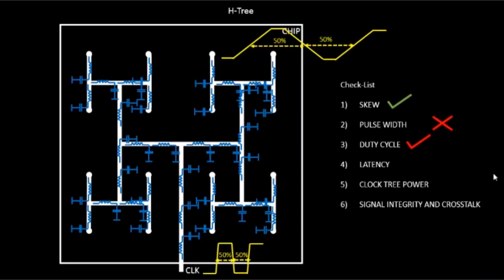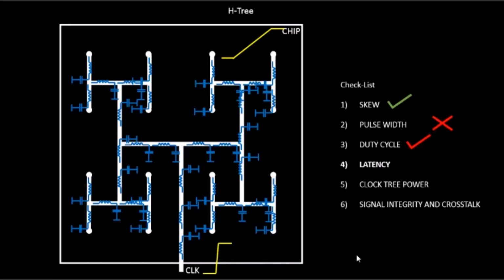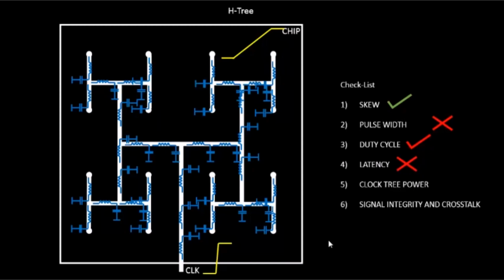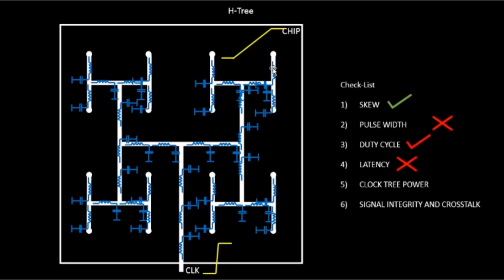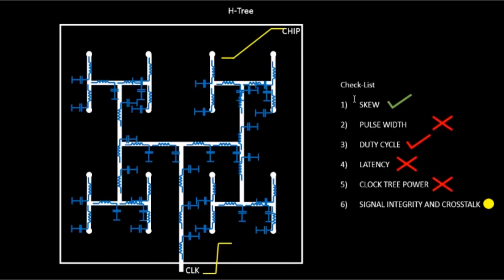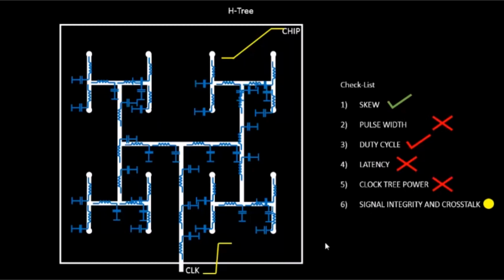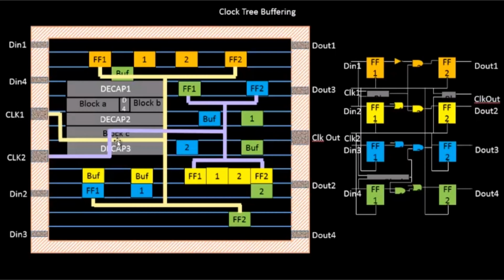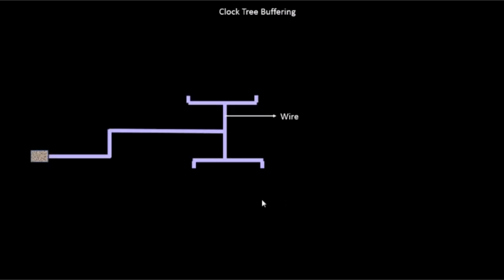H Tree Latency And Power Check - Class 21